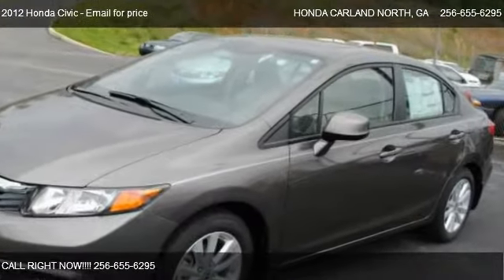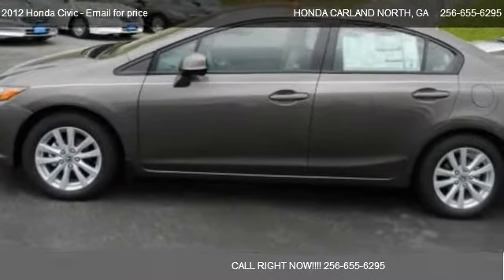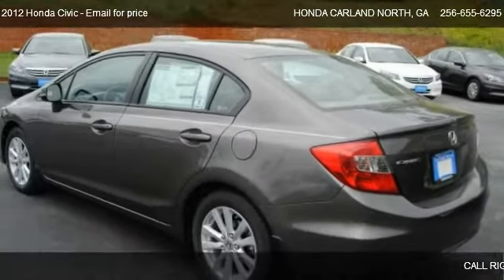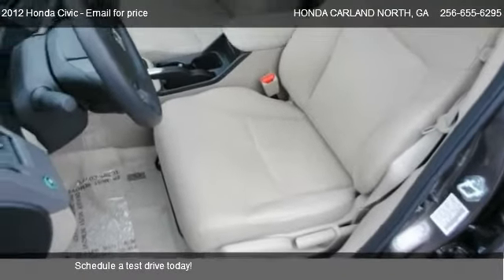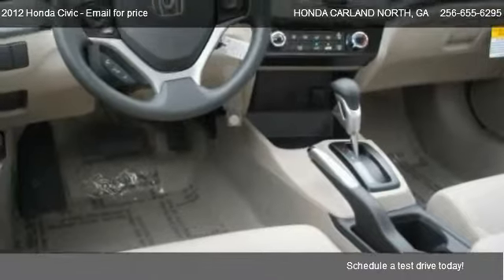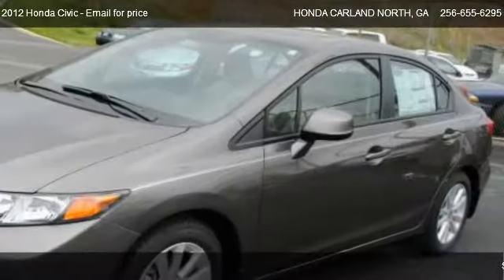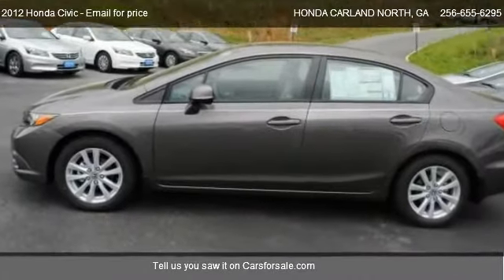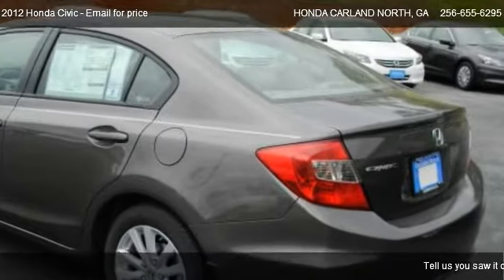2012 Honda Civic EX - for sale in Cartersville, GA 30121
595 E MAIN ST

in Cartersville, GA 30121

Come test dirve this 2012 Honda Civic EX for sale in Cartersville, GA.